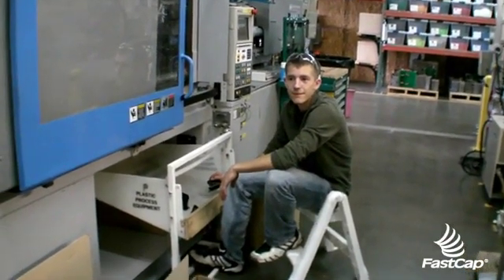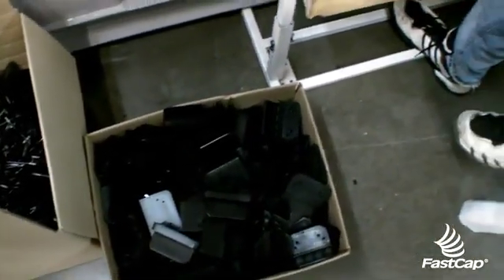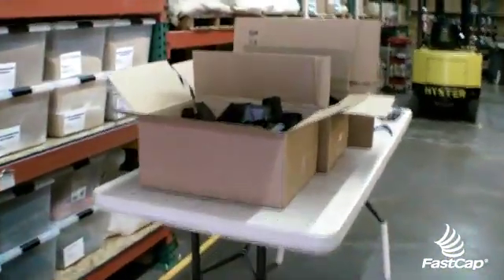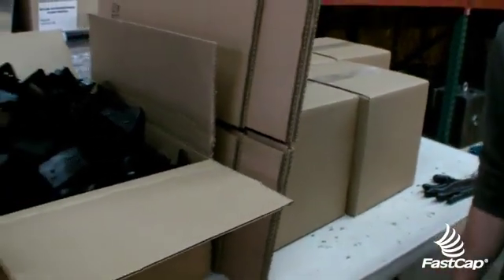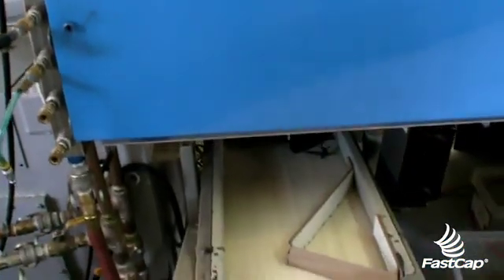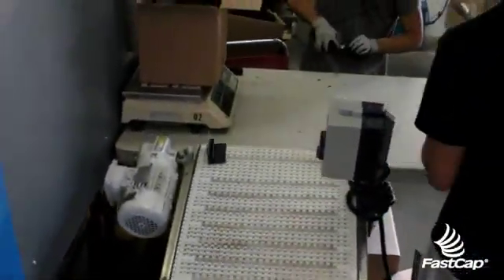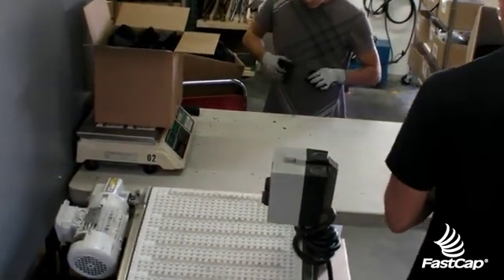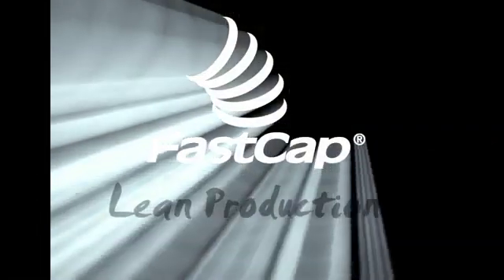Lean Batchwork vs. One piece flow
Alexy demonstrates the difference between batchwork and one piece flow.

For more information on 2 Second Lean or to find other videos referenced in the book, visit our